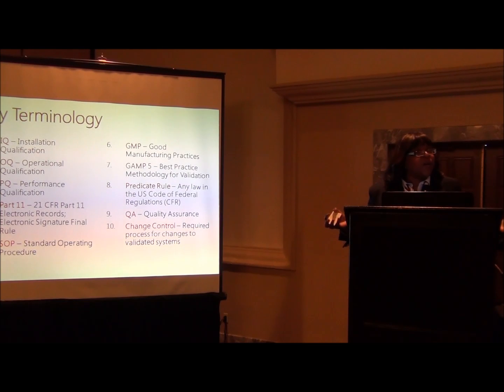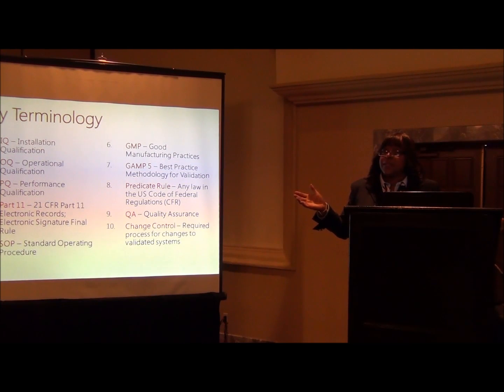Key Validation and Life Sciences Industry Terminology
Hear from Valarie King-Bailey, CEO of Onshore Technology, as she describes the key terminology for software validation and the Life Sciences industry.